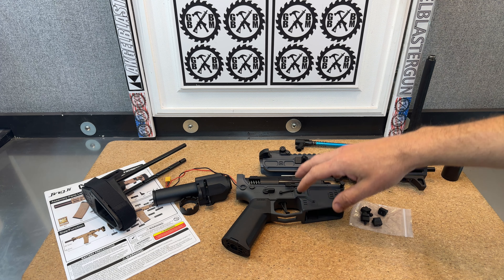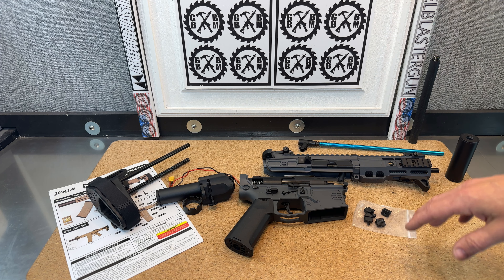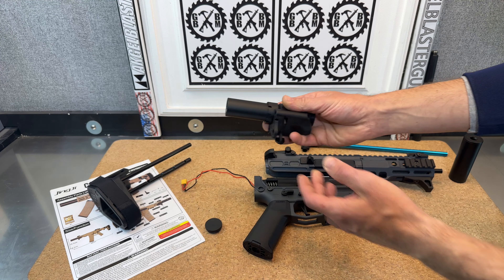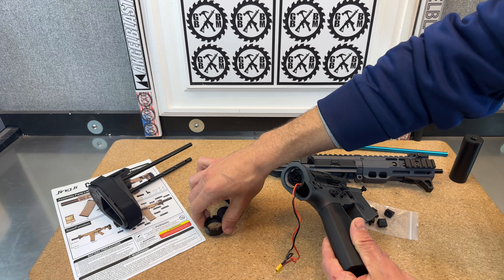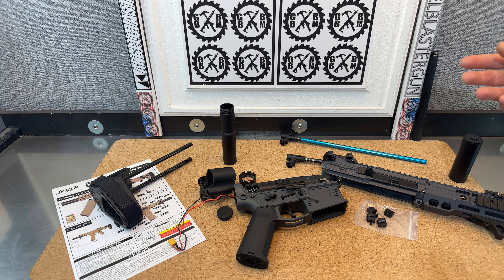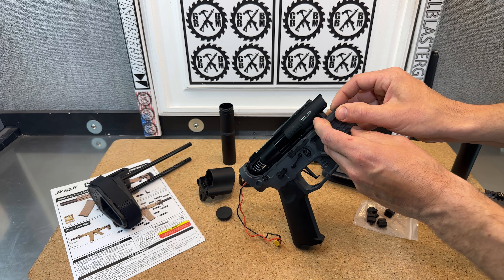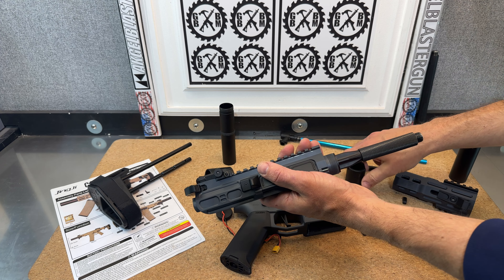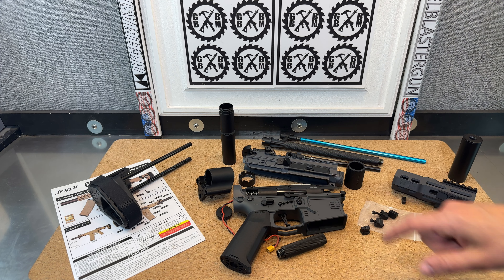Upgrade your TOY! Jinji SLR CQB (TOY!!) AKGELBLASTER - Easy Upgrades - Spring & Barrel - Gel Blaster